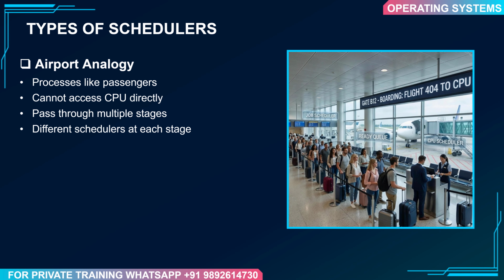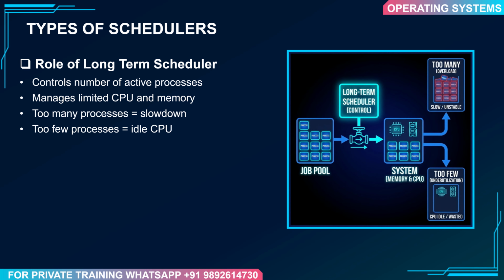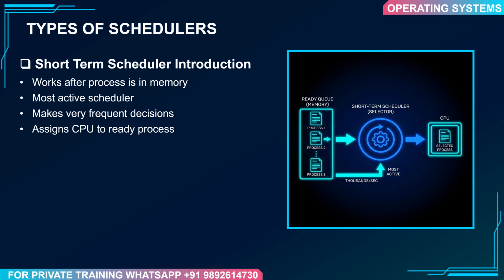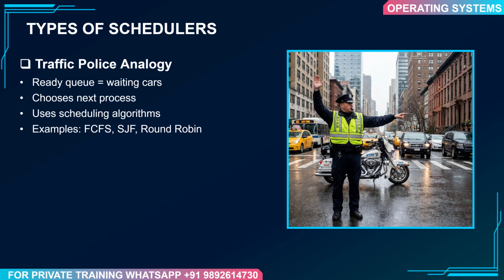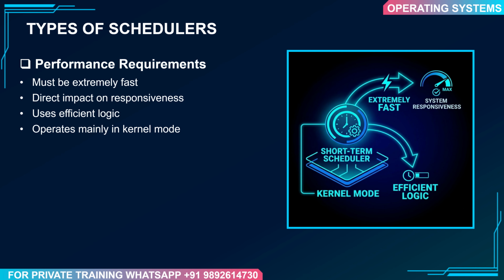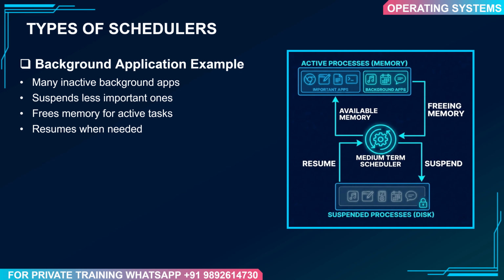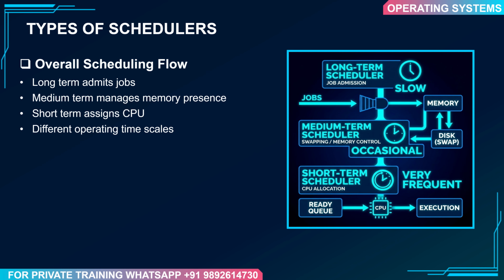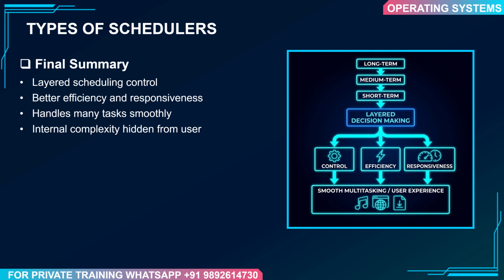2.5 Types of Schedulers | Long-Term, Short-Term, and Medium-Term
2.5 Types of Schedulers | Long-Term, Short-Term, and Medium-Term

Process scheduling is a core concept in operating systems that controls how processes are managed and executed by the CPU. To handle this efficiently, an operating system uses different types of schedulers, each working at a different level. These schedulers act like managers that decide which programs enter the system, which processes stay in memory, and which process gets the CPU at any moment. Understanding the types of schedulers in OS is essential for learning process scheduling and overall operating system concepts.

The long term scheduler decides which jobs from the job pool are allowed to enter memory and become active processes. Its main goal is to control the degree of multiprogramming and maintain a balance between CPU bound and I O bound processes for better system performance. Once processes are in memory, the short term scheduler takes over. It is the most active scheduler and is responsible for CPU scheduling by selecting a process from the ready queue using algorithms like First Come First Serve or Round Robin. This scheduler enables multitasking and system responsiveness through fast decision making and frequent context switching.

The medium term scheduler manages system load by temporarily suspending and resuming processes through swapping. It removes selected processes from main memory to free resources and brings them back when the load decreases. This helps improve memory management and prevents issues like thrashing. Together, the long term, short term, and medium term schedulers form a layered scheduling mechanism that allows modern operating systems to efficiently manage processes, optimize CPU usage, and deliver a smooth user experience.